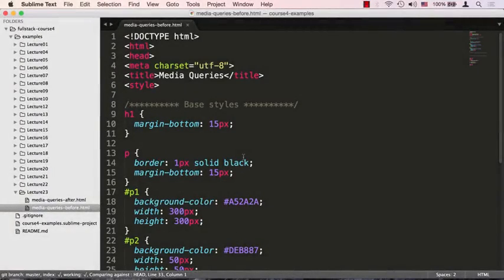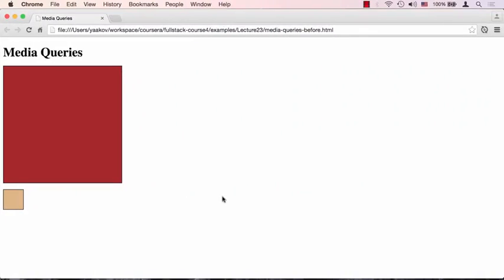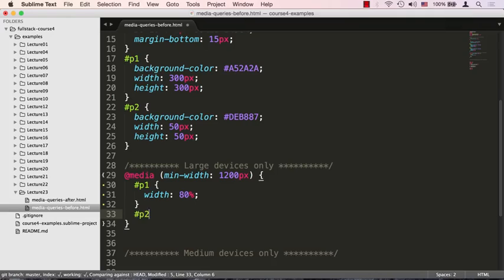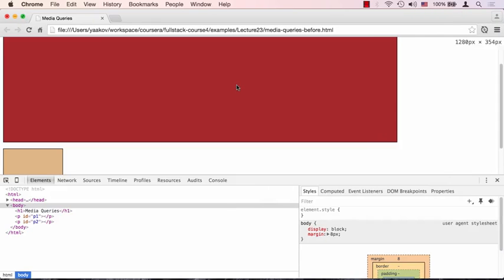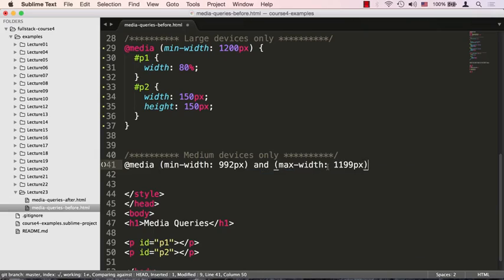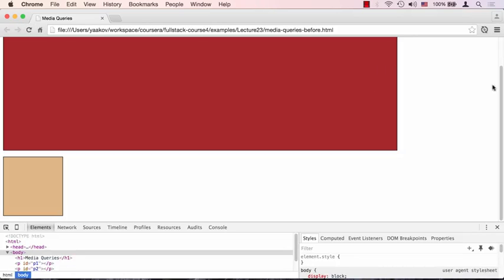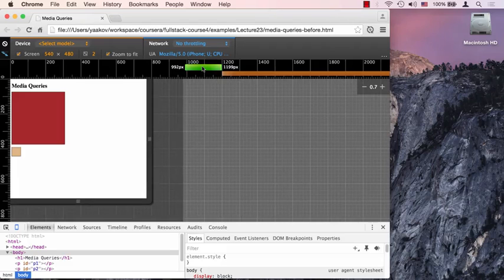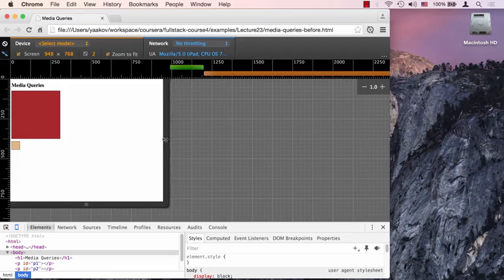Lecture 23, part 2: Media Queries